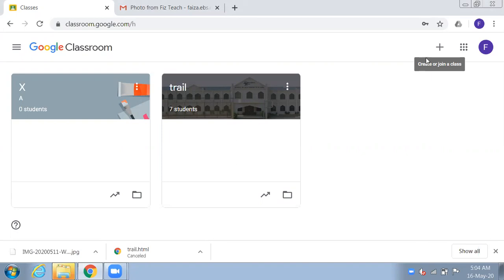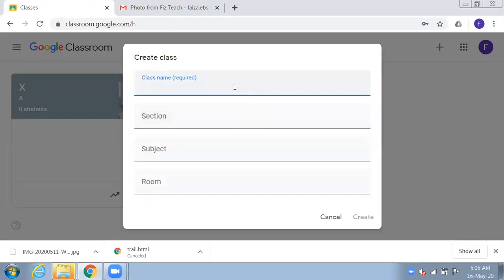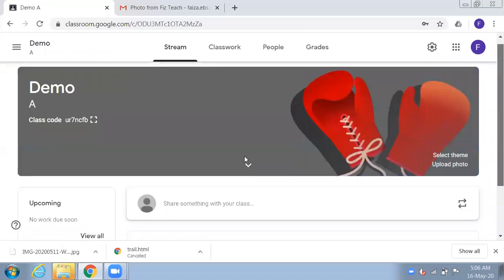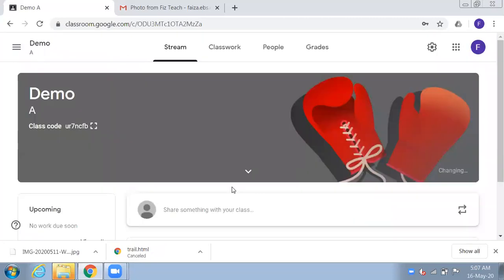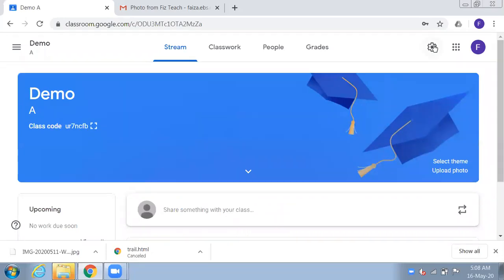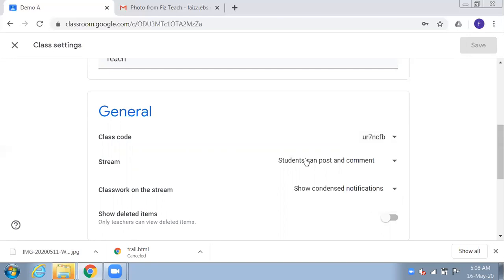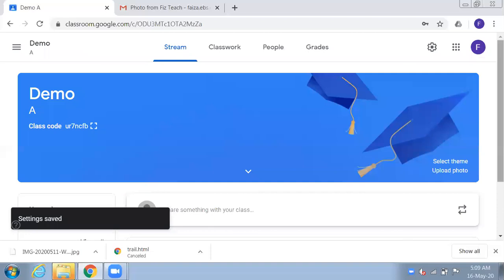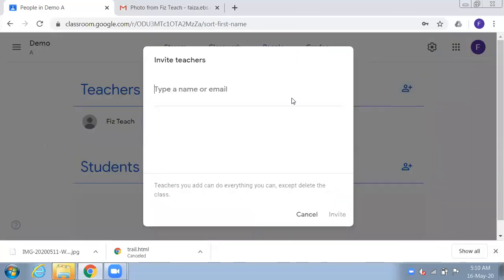How to create Google class room Basics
This video covers steps to,
add students in the class,
add teachers in the class,
set general settings,
upload class theme.